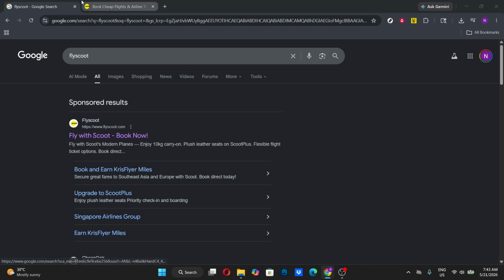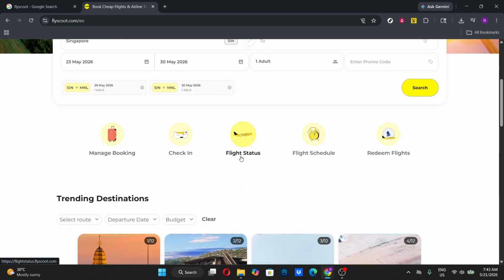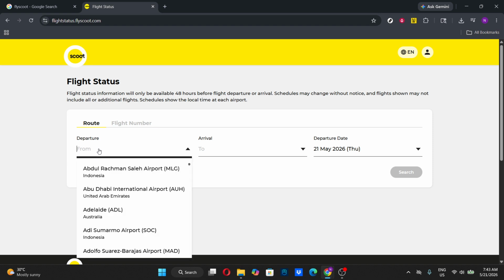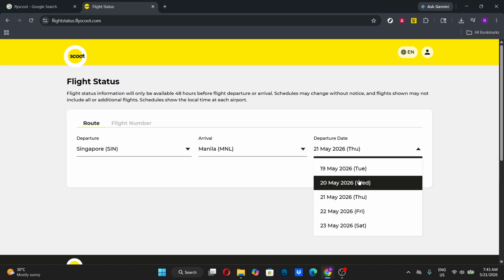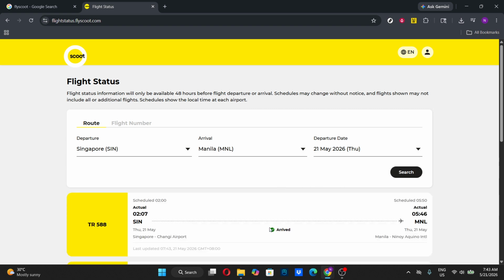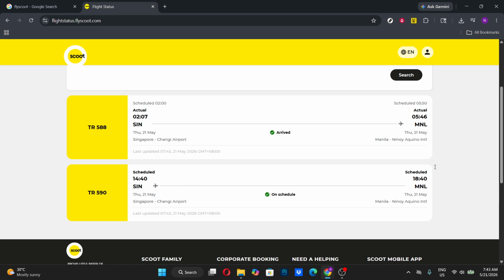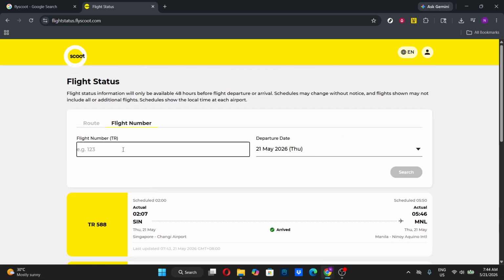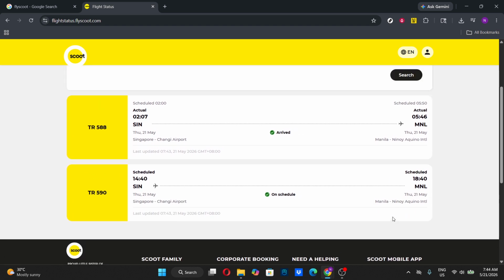How To Find Flight Status in Scoot Flight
Want real-time updates for your Scoot flight? Learn how to check flight status easily!

💡 What You’ll Learn in This Video:
How to track flight status
Departure and arrival updates
How to find delays and changes
Tips for smoother travel

✅ Perfect for travelers and families.
🚀 Stay updated before your flight!